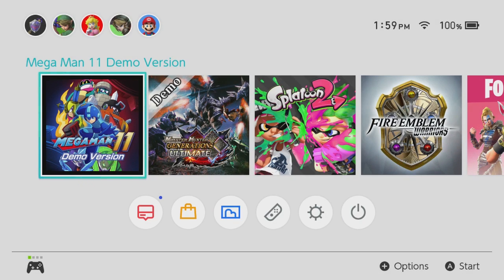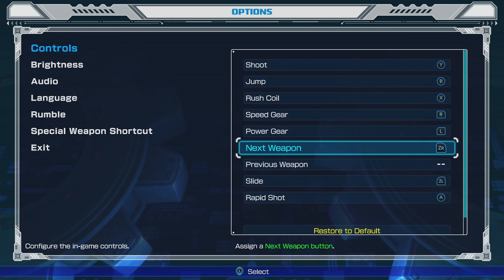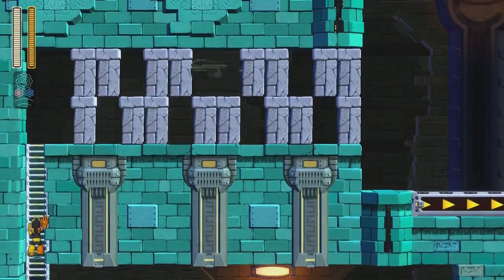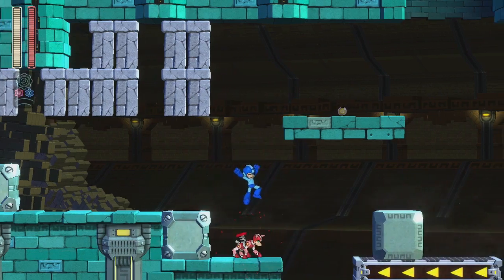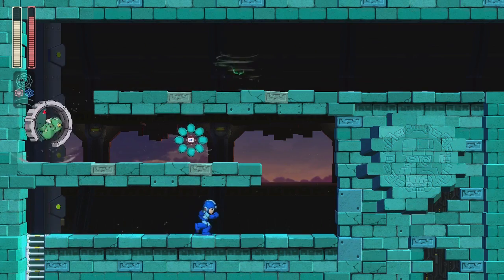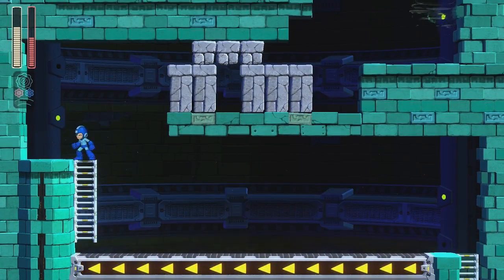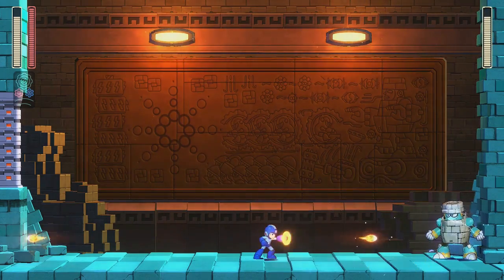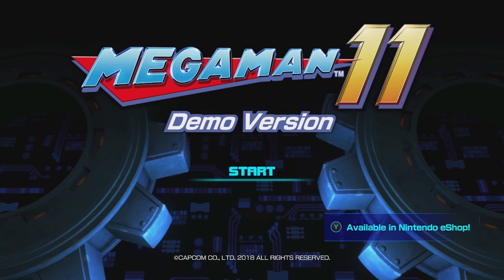Free-to-Play Fridays #174 - Mega Man 11 Demo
P.S. Don’t forget to KAWC! (Kick Ass With Class)

Add me on SnapChat: TheMachoMiracle

Intro Music Information:
- Miza & Unicorn - Illuminati
- • Support Miza: